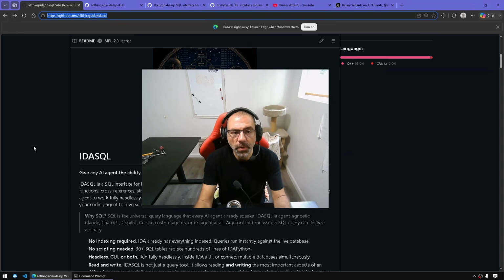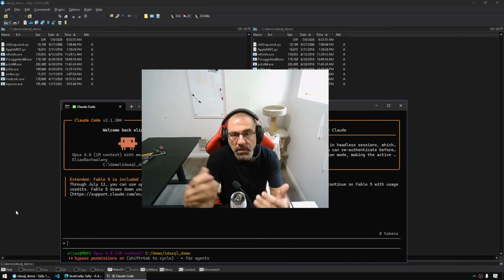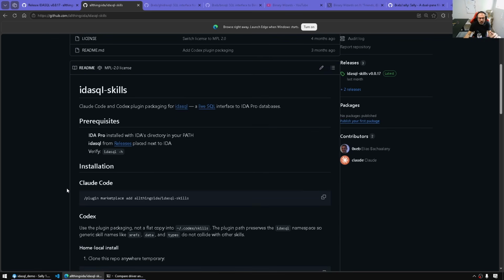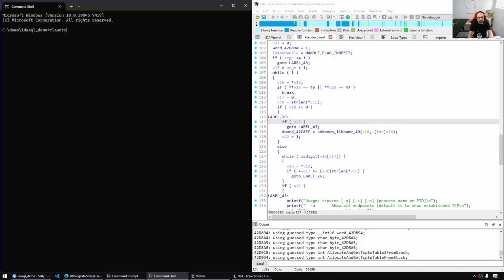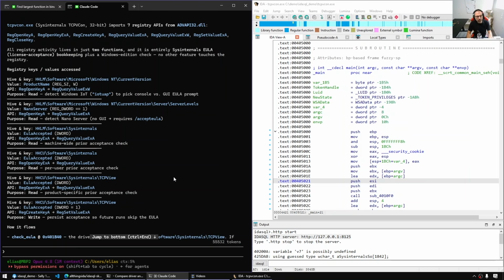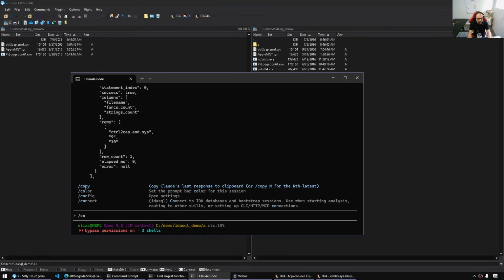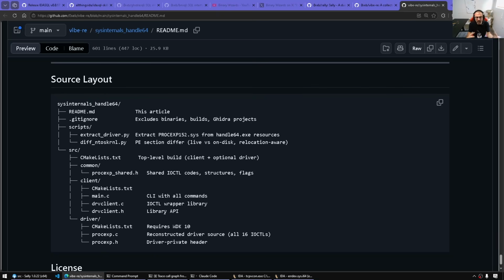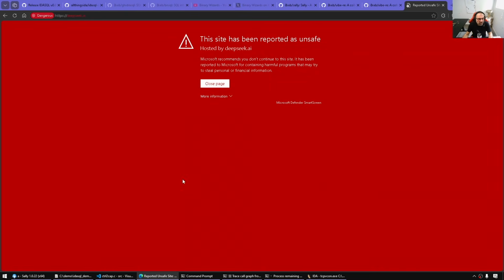Vibe Reverse Engineering #1: IDASQL & the xSQL Concept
What if you could query a binary the same way you query a database - and let an AI agent do the reverse engineering for you?

This is the first video in my **Vibe Reverse Engineering** series, where I introduce **IDASQL**: a tool that exposes IDA Pro's internal database and API surface as **live** SQL - tables, views, and functions - so both you and your AI agent can explore a binary with plain SQL queries.

IDASQL is the first member of the **xSQL** family of reverse engineering tools. The "SQL" in each name is the shared idea: expose a tool's internal databases and APIs as a live, queryable SQL surface. The family currently includes:

- **IDASQL** - IDA Pro
- **ghidrasql** - Ghidra
- **bnsql** - Binary Ninja
- **pdbsql** - PDB debug files
- **dwarfsql** - DWARF debug info
- **clangsql** - Clang AST

...all built on the shared **libxsql** engine.

**Why xSQL instead of MCP?** Tools like GhidraMCP or IDA MCP wrap a fixed set of tool calls around an RE tool. xSQL gives your AI agent a clean, general SQL interface instead. The result: far better agentic reverse engineering, much faster performance, meaningful token savings, and the ability to cross-reference multiple binaries at once. SQL is the universal query language every agent already speaks - no bespoke tool schema required.

As you'll see across this video and the ones to come, manual reverse engineering is largely a solved problem for me. I rarely reverse engineer by hand anymore, and I seldom open the IDA UI - or any other RE tool's UI - at all.

- Introduction to IDASQL and the xSQL concept
- Installing the Agent Skills, the CLI, and the IDA plugin
- Verifying your setup
- The core xSQL concepts and how the SQL surface maps to IDA's data (functions, strings, xrefs, types, imports, disassembly, decompilation, and more)
- Using the `/connect` skill
- How Agent Skills work

**What we demo, hands-on:**
- Fully headless reverse engineering, no IDA UI required
- Reverse engineering multiple binaries at once and cross-referencing them
- Recovering source code, complete with a build script and full comments
- Writing complex SQL queries to uncover relationships and code paths, function to function, function to string, and beyond
- Three end-to-end vibe reverse engineering workflows

### Chapters

00:00:00 - Introduction
00:02:42 - Install / Setup
00:03:49 - Installing: Agent Skills
00:05:37 - Installing: CLI + Plugin
00:09:31 - Verifying the Installation
00:11:00 - xSQL: Concepts
00:13:46 - Using the /connect Skill
00:20:52 - Agent Skills: Explained
00:26:15 - Workflow #1
00:48:03 - Workflow #2
00:57:39 - Vibe Reverse Engineering Gallery
00:59:45 - Workflow #3
01:09:00 - In Summary

### Links